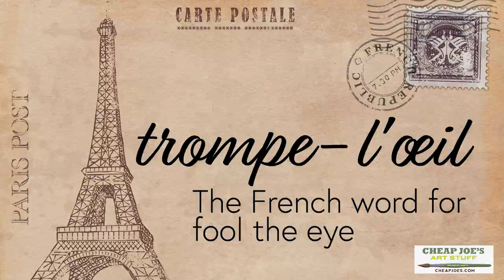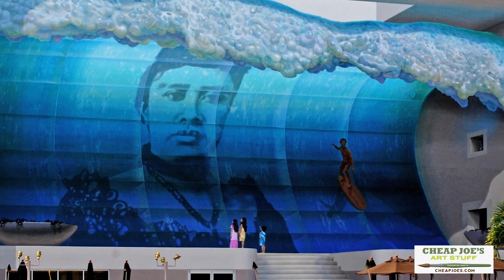Cheap Joe's 2 Minute Art Tip - Trompe l'oei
It's another free 2 Minute Art Tip with 2 Minute Julie. In this one, Julie talks about the often mispronounced and misunderstood term trompe l'oeil plein.